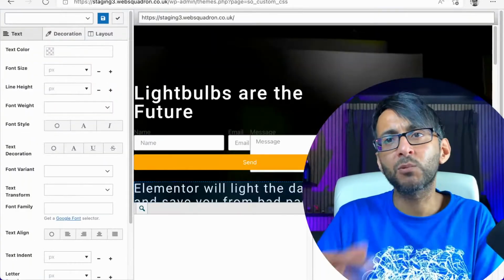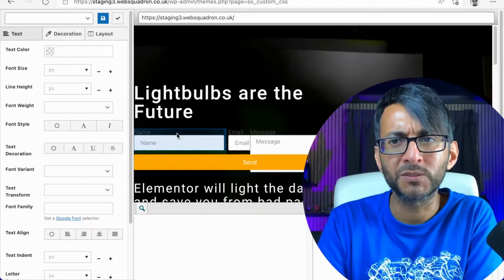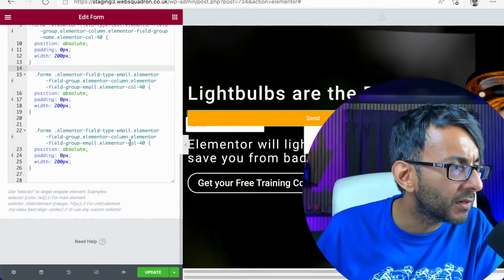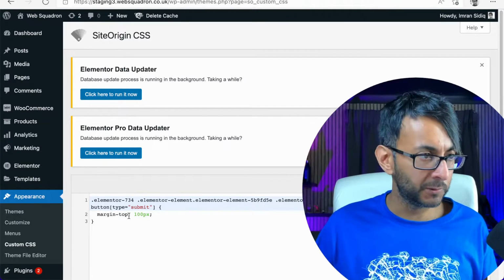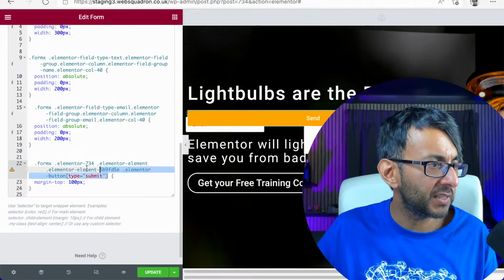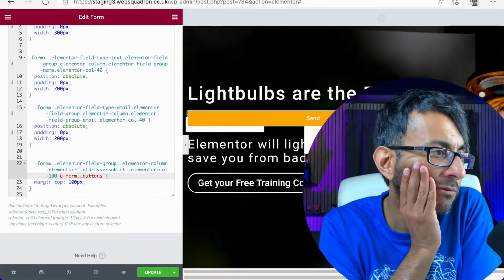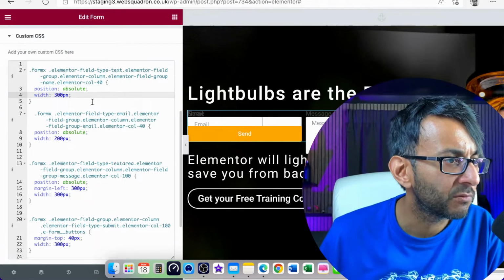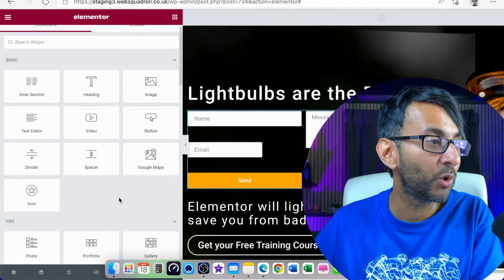Kick-Ass Live Chat Show - 18th May 2022 - Ask Me Anything - Websites & Elementor